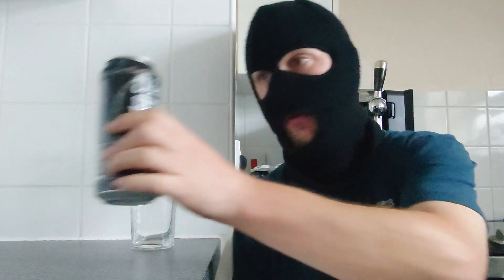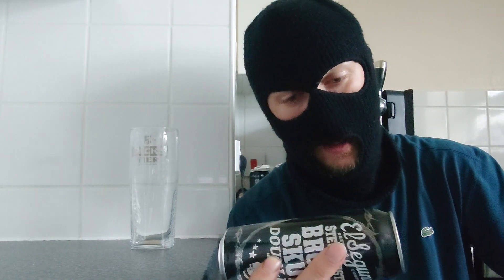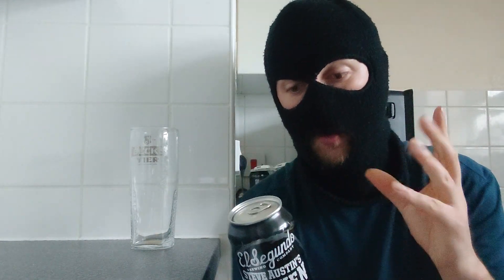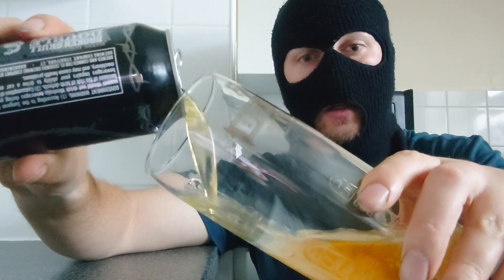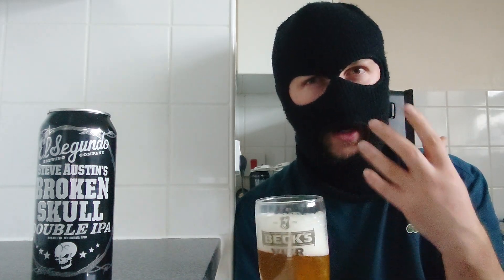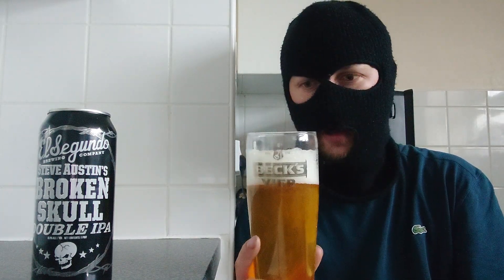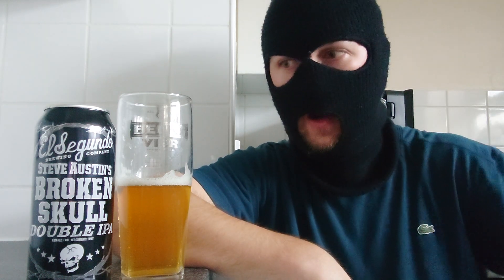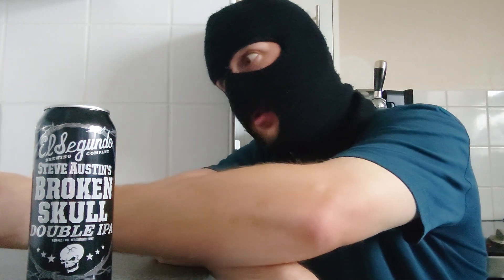stone cold Steve Austin broken skull double IPA